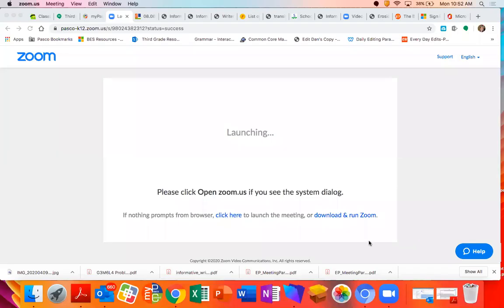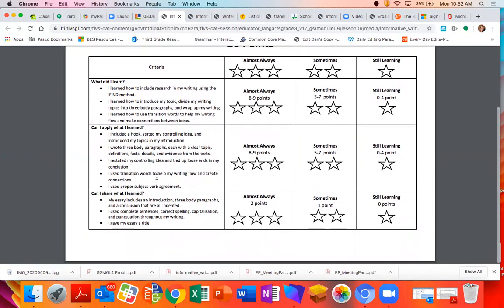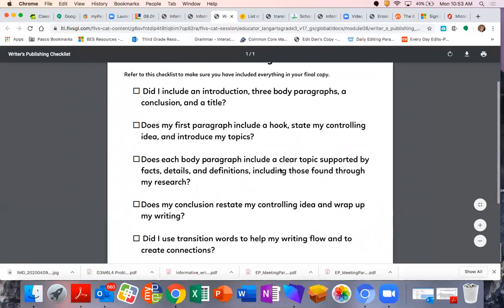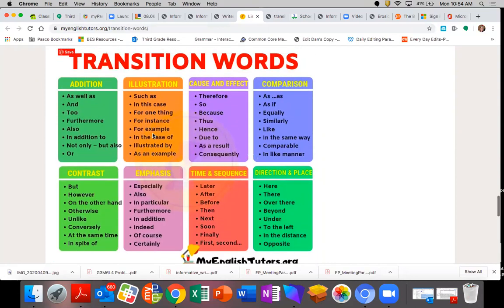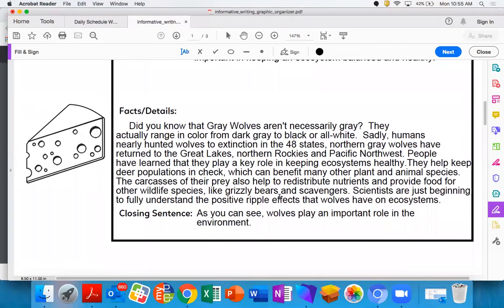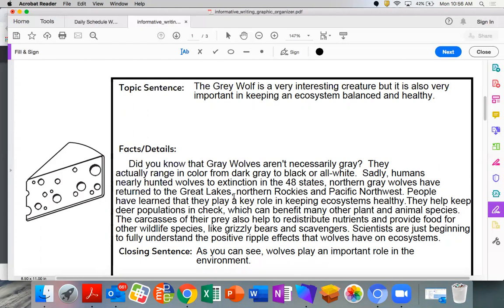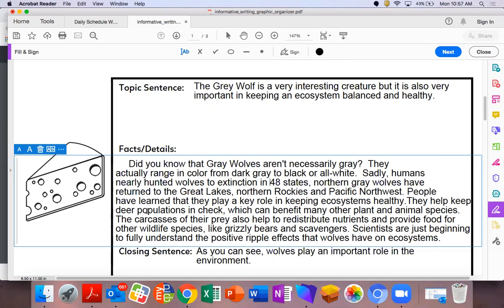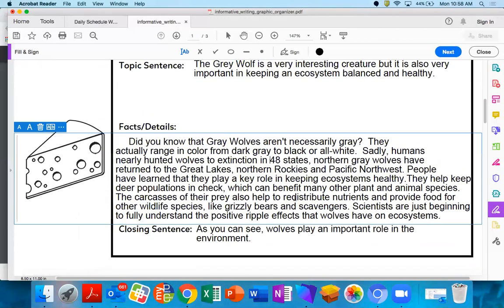Week 3 Informative Writing Publishing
Mrs. Donnery provides support and an overview of this week's writing prompt.